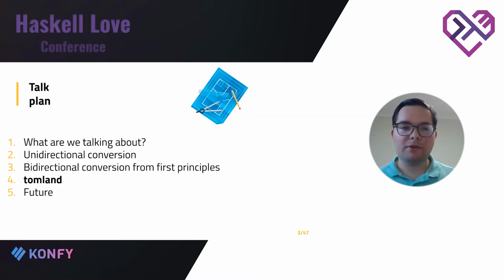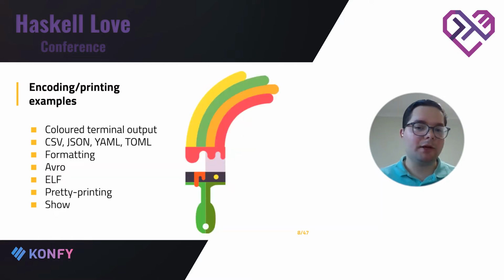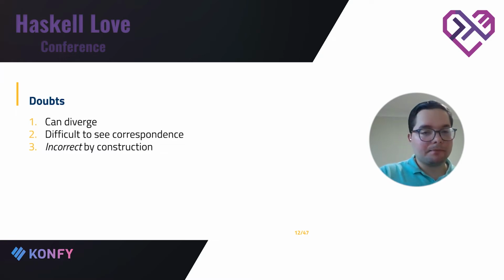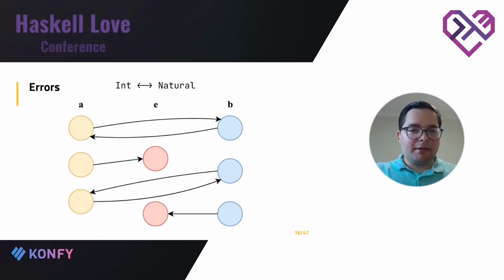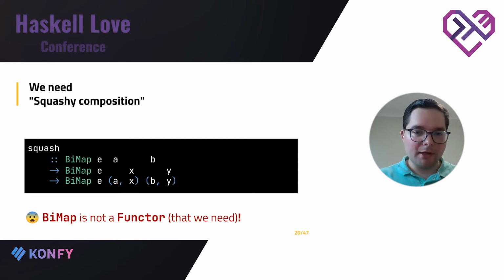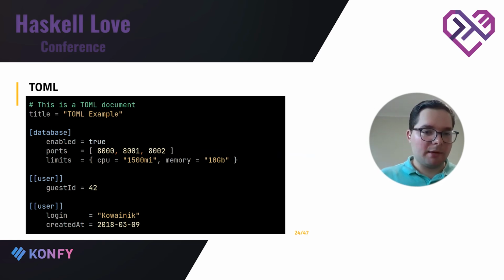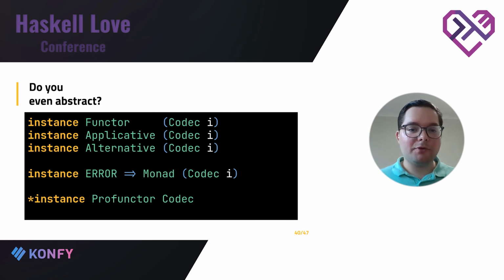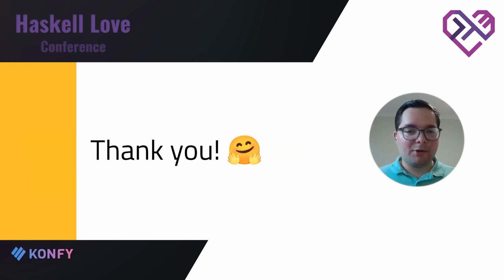Dmitrii Kovanikov - One way and another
Special thanks to the Haskell Foundation for supporting the production of this video!

Handling of JSON, YAML, TOML, Protobufs, etc. became an essential part of modern web development. Data processing involves parsing, decoding, encoding, and printing. And usually, the code behind the logic for describing all these conversions is introduced separately. This approach is error-prone and can lead to severe failures. Wouldn't it be nice to somehow avoid the possibility of having such errors in the first place?

One way to solve this problem is to have a single place for handling conversion between data formats and your data types, and they're actually exists a technique for that. In this talk, I'm going to present an abstraction for bidirectional conversion in Haskell, how to implement it, how it helps to avoid common errors, and how you can translate it to other languages.